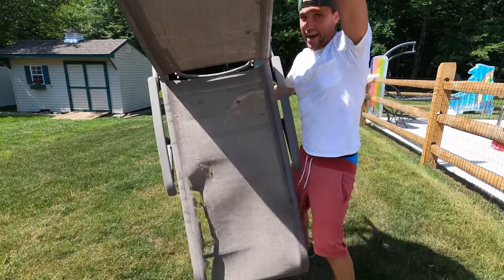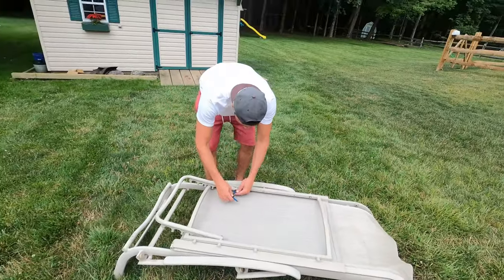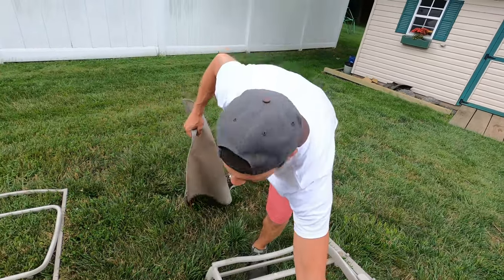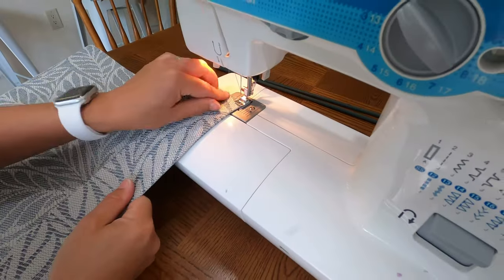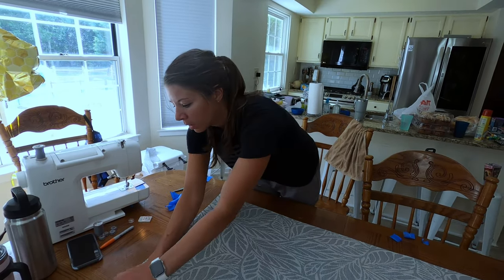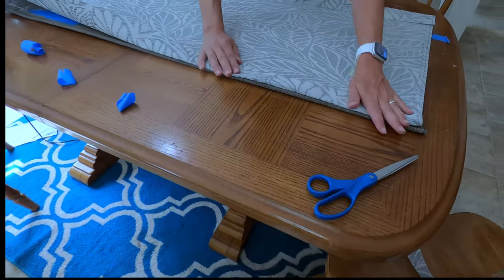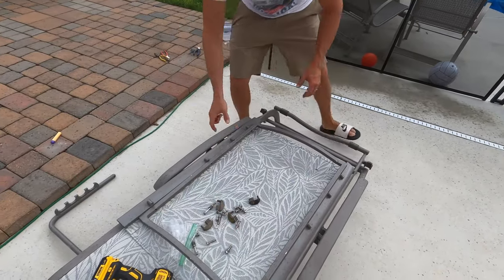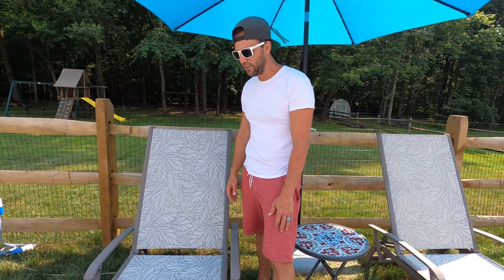How to Replace Outdoor Chair Sling Fabric and Customize to Your Favorite Design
Today my family and I are going to walk you through the process of replacing the fabric on your sling chair with custom fabric.   This can be done with replacement slings but we sewed our own slings to make a custom chair.  I hope you like the video.

Textile
Chair
Sling
Patio
Garden furniture
Furniture
Mesh
Outdoor Fabric
Mesh
Sunbrella
Swimming pool

replace chair sling fabric,replace sling chair fabric,replace sling back chair fabric,how to replace outdoor sling chair fabric,outdoor furniture,patio,patio furniture,sling chair